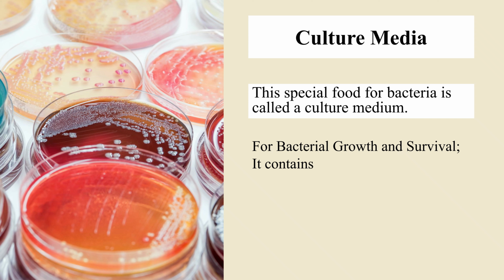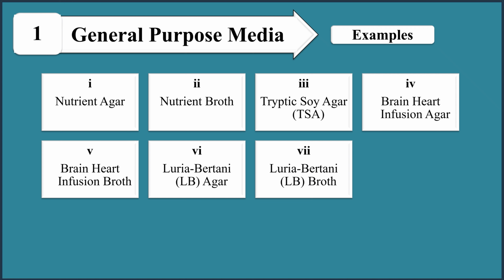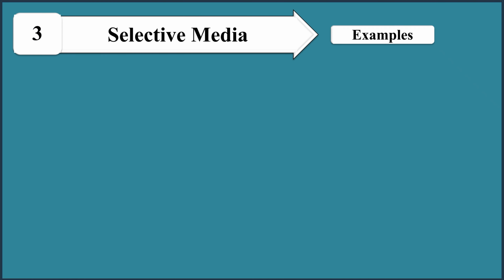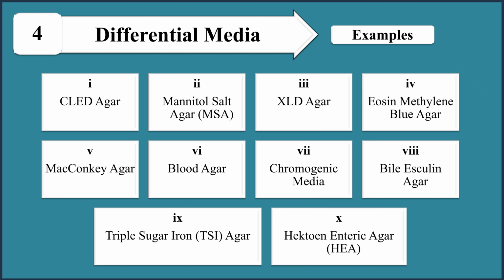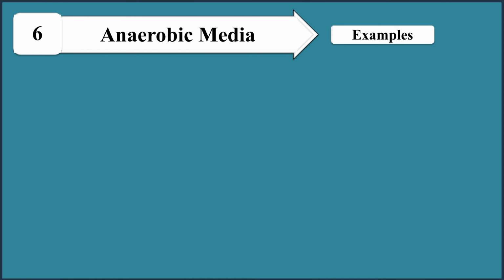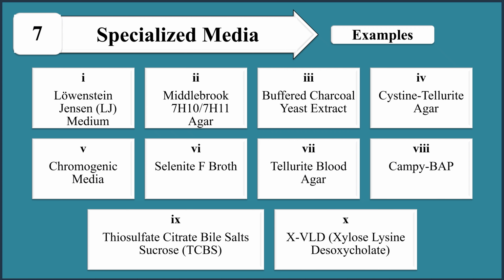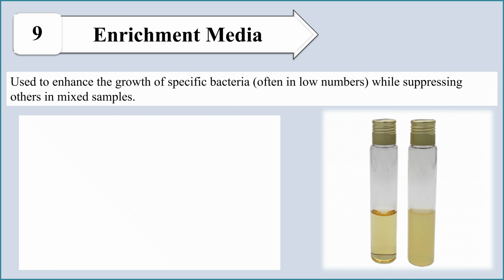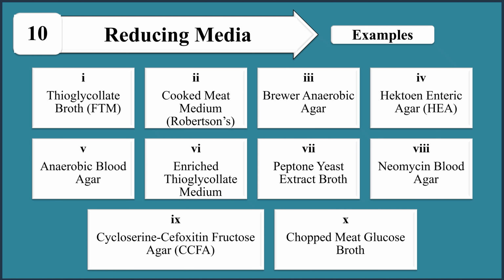Culture Media I Classification and Types of Bacterial Culture Media I Composition I Bacteriology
What is a culture medium?
Why do bacteria need different media?
Types of culture media with examples
Tips to easily remember media types
Types of Bacterial Culture Media:
General Purpose Media
Enriched Media
Selective Media
Differential Media
Transport Media
Anaerobic Media
Specialized Media
Indicator Media
Enrichment Media
Reducing Media